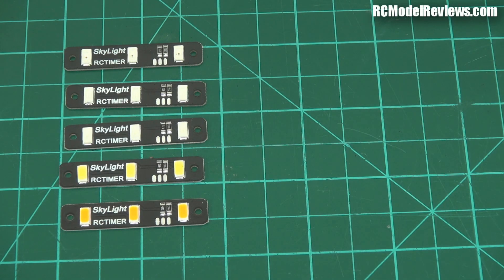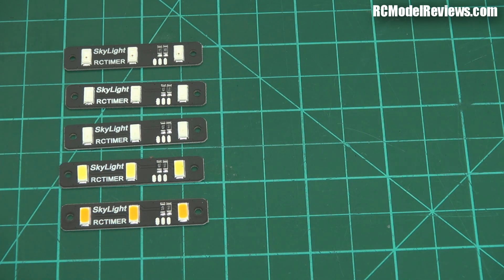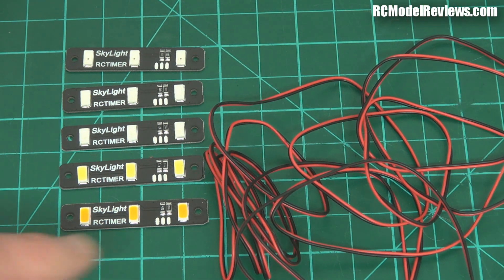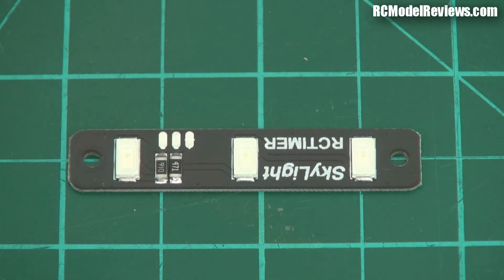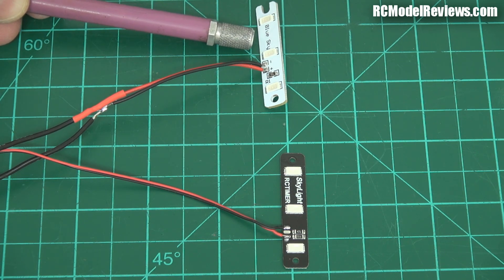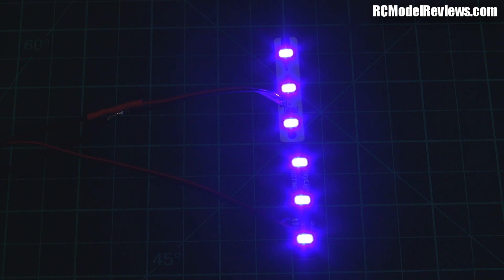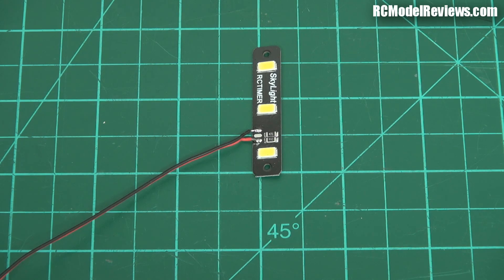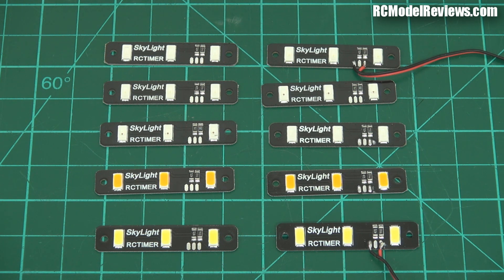Review: RCTimer SkyLight LEDs for RC models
These LEDs from RC Timer seem to work pretty well and fall into the "medium power" category, drawing around 36mA at 12V for a total power of around 400mW.

Pro's:
 - nice and bright
 - a good selection of colors
 - lightweight
 - easy to mount
 - can be used on 3S through 6S batteries

Con's:
 - individual colors not available (at the time of review)
 - you have to solder your own wires onto them